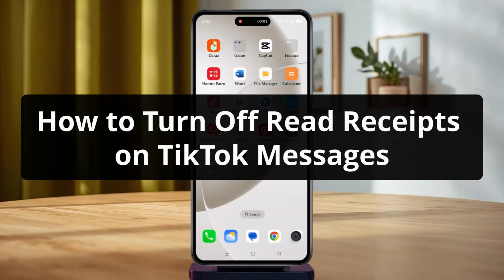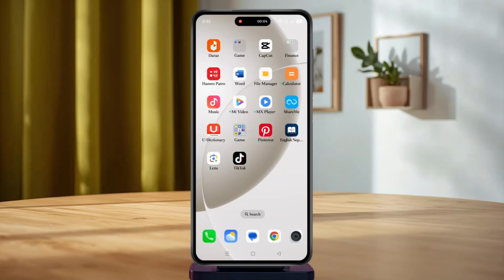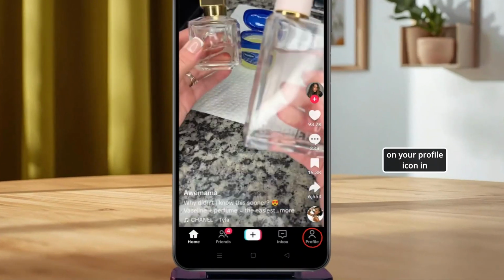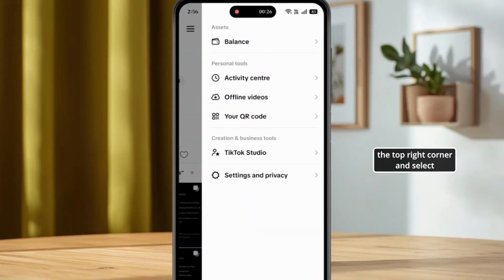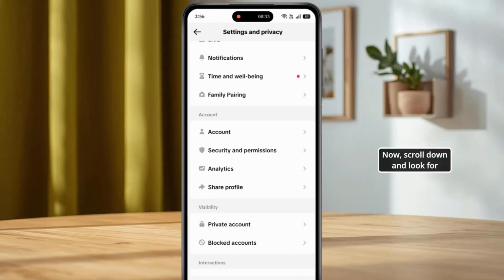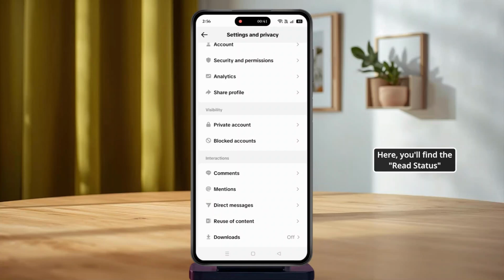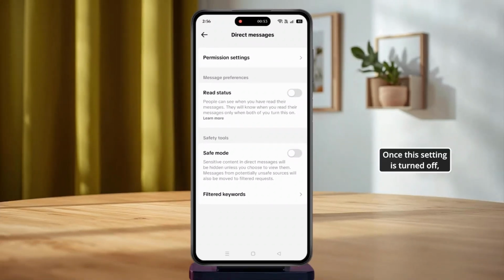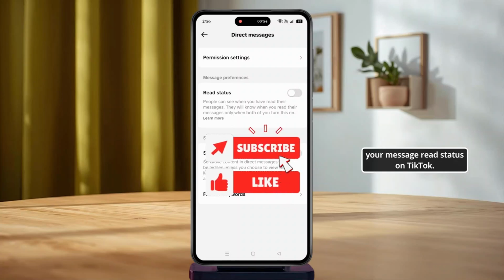How to Turn Off Read Receipts on TikTok Messages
Learn how to How to Turn Off Read Receipts on TikTok Messages in this easy step-by-step tutorial. This guide helps you manage your TikTok DM privacy settings and control your seen status easily.

In this video, you'll discover how to turn off read receipts on TikTok, disable read receipts in TikTok messages, and adjust TikTok DM privacy settings. You'll also learn how to turn off seen status on TikTok chat and how to hide read status in TikTok messages.

Timestamps:
0:00 Introduction
0:20 Open TikTok privacy settings and disable read receipts